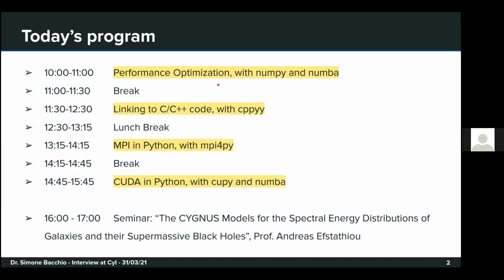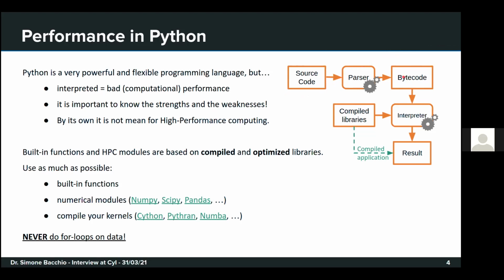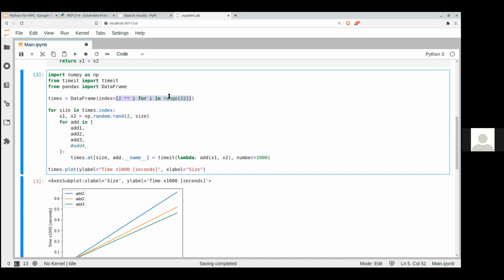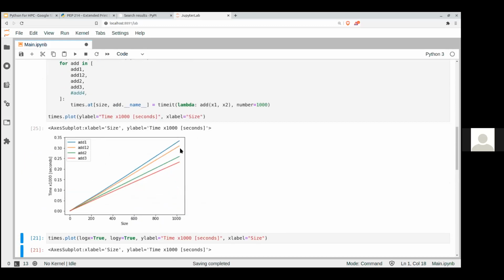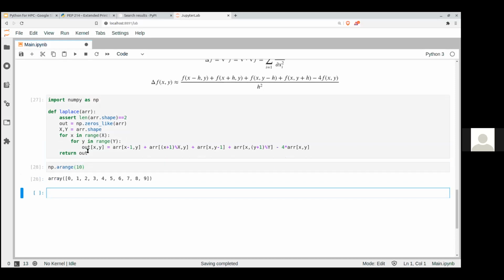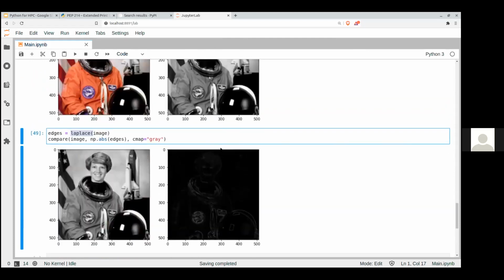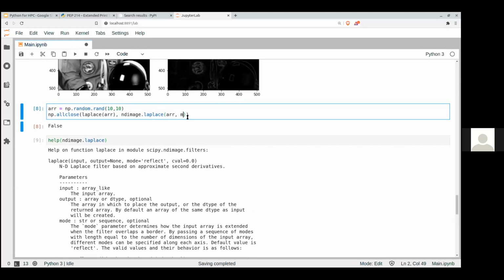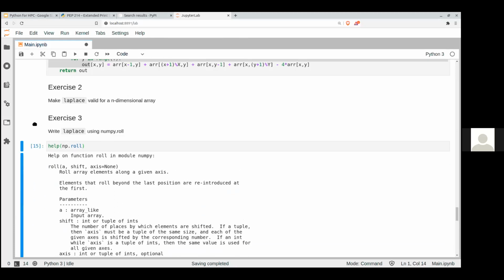HPC Intermediate Training Event (04/21) - Day 2: Python for HPC - Session 1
"Python for HPC" Session 1 at the CaSToRC National Competence Center HPC Intermediate Training Event, taking place between Monday 19 - Wednesday 21 April 2021, under the activities of the EuroCC project.